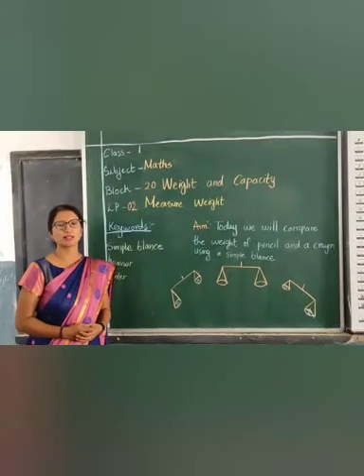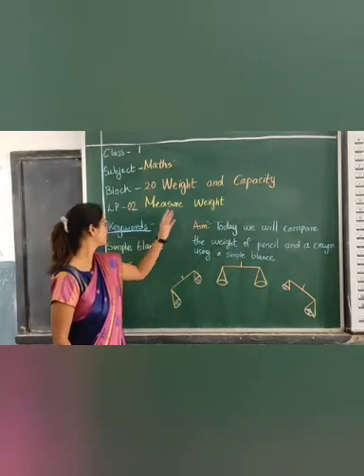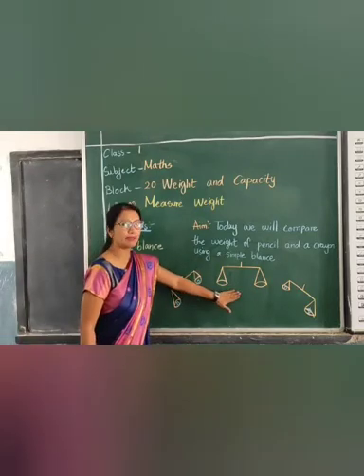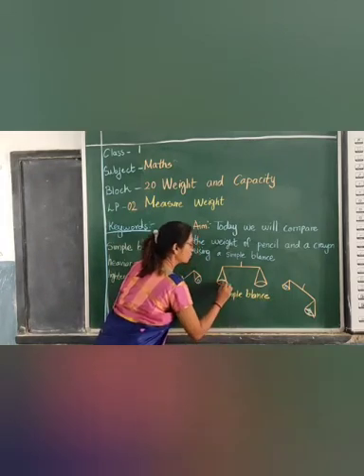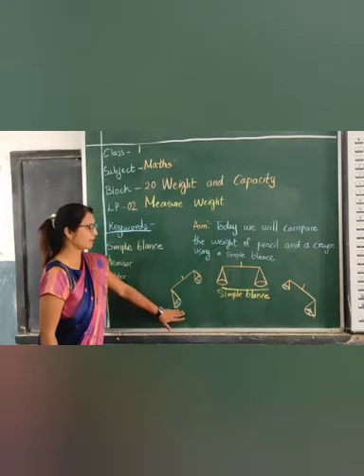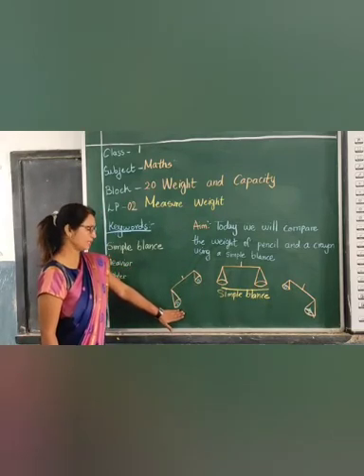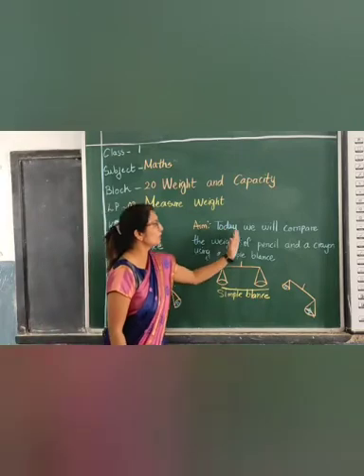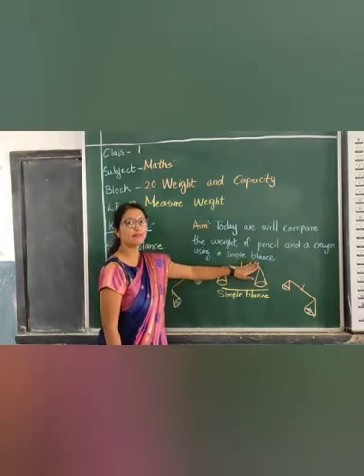Date: 20-01-2021 Class: 1 Subject : Maths